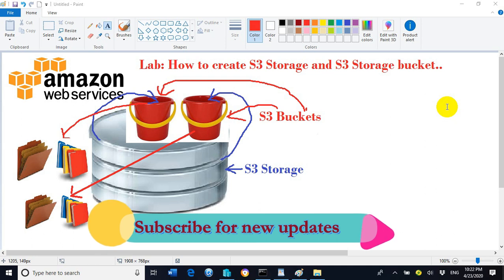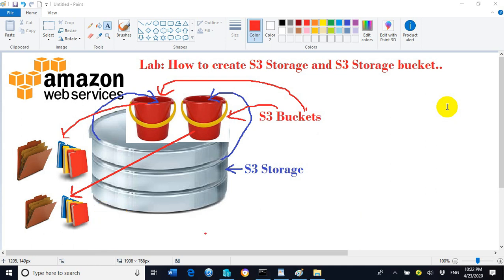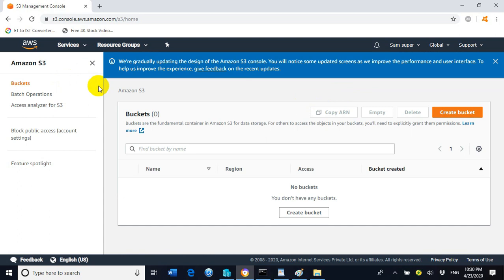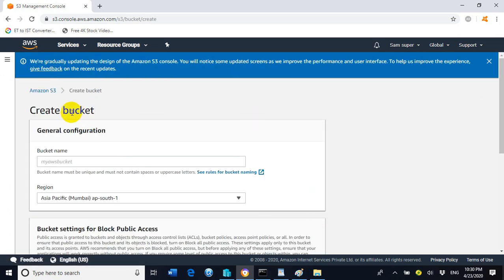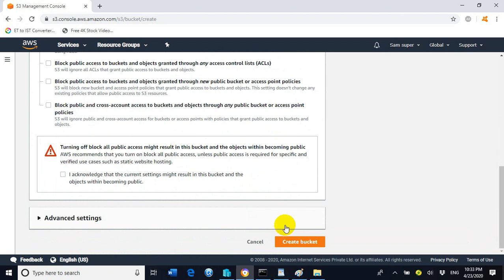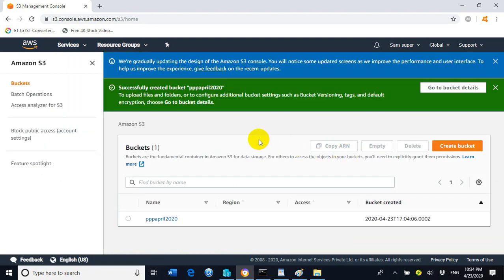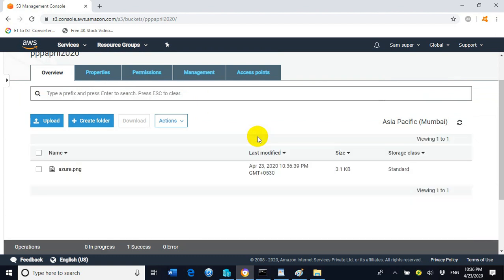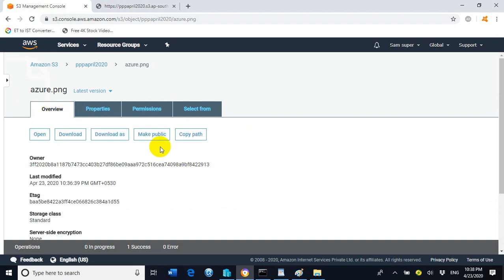7 . Lab : How to create S3 Storage Bucket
Dear Viewers,  In this video you will learn , how to create S3 bucket. I have performed a lab demonstration , step by step lab exercise will help you to understand the concept very easily.